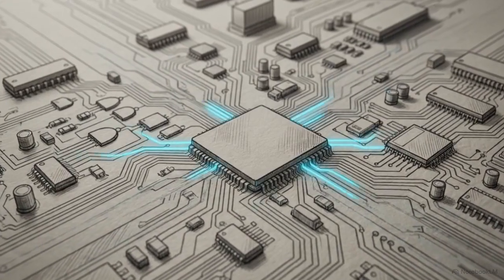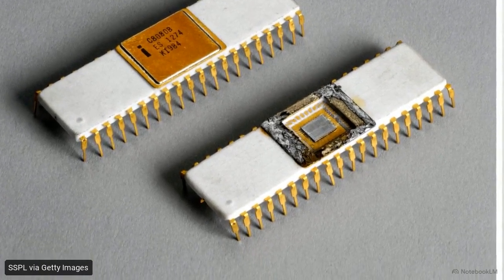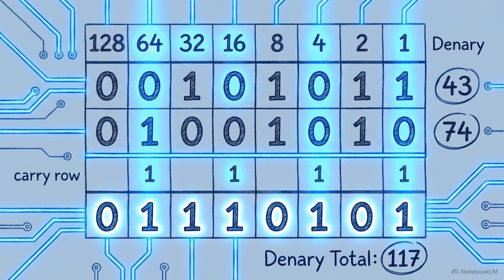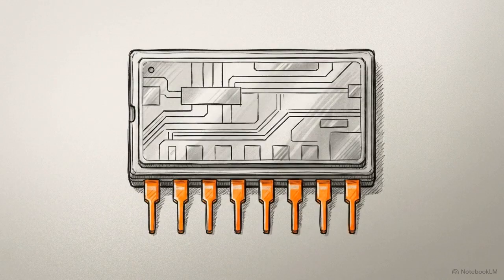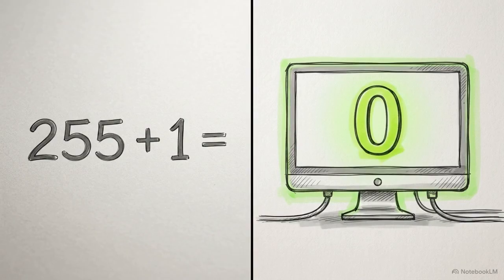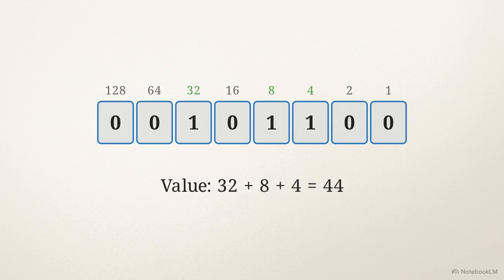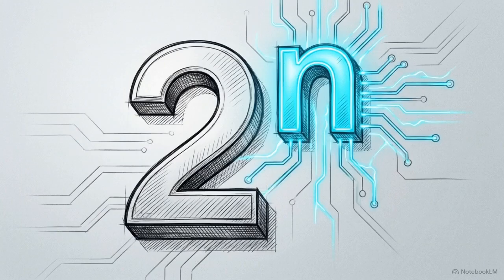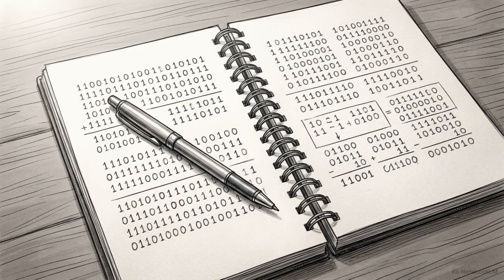Beyond the Base Binary Addition, Overflow, and Logical Shifts 1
YouTube Video Title: 8-Bit Binary Addition, Overflow Errors, and Logical Shifts
Video Description:
Welcome to your next revision session for the Cambridge IGCSE Computer Science (0478) syllabus! Today, we are diving into the core arithmetic of computer systems. We will break down the golden rules of 8-bit binary addition, helping you easily calculate sums using basic scratch-pad arithmetic.
We will also explore what happens when our calculations exceed 255, the maximum value an 8-bit register can hold. We will show you exactly how to spot and explain an Overflow Error, which occurs when a sum generates an extra 9th bit that the CPU cannot store, leading to unexpected results. Finally, we will unpack Logical Shifts—the processor's shortcut for multiplying and dividing. You'll learn how a Logical Left Shift effectively multiplies a number by 2, and how a Logical Right Shift divides it by 2.
⏱️ Video Chapters: 0:00 - Introduction to Binary Arithmetic 1:30 - The Rules of Binary Addition 4:15 - Exam Practice: 8-Bit Addition Walkthrough 6:45 - Spotting the 9th Bit: Overflow Errors Explained 9:00 - Logical Left Shifts (Multiplying by powers of 2) 11:20 - Logical Right Shifts (Dividing by powers of 2)
⚠️ CRITICAL EXAM GUARDRAILS & SYLLABUS UPDATES:
1. Absolute Calculator Prohibition Because we are covering mathematical operations today, this is a critical reminder: calculators are strictly prohibited in both Component 1 and Component 2 examinations. Every numerical calculation is calibrated by Cambridge to be completed cleanly using scratch-pad manual arithmetic methods. Make sure you practice your manual addition and division, especially for:
• Session 1: Base Conversions
• Session 2: Two's Complement math
• Session 5: Data Storage size calculations
• Session 28: SQL script query tracing
2. The Paper 2 Pseudocode Mandate For all standard algorithm, correction, and programming questions across Paper 2, your responses must be written strictly in the official Cambridge International Pseudocode format. Crucial Penalty Warning: Writing solutions in a high-level language like Python, Java, or Visual Basic for these standard questions will result in zero marks being awarded by examiners, even if the structural logic is entirely functional!
3. The 15-Mark Scenario Question Exception The only area of the entire examination paper where candidates are granted language flexibility is the final 15-mark unseen scenario development challenge. On this final question, candidates can choose to construct their comprehensive algorithm using either Cambridge Pseudocode or code from an officially supported high-level language, specifically Python, VB.NET, or Java.
right now to take your custom diagnostic test, identify your logic gaps, and unlock free premium revision tracking tools!